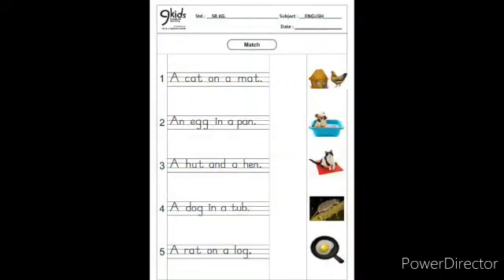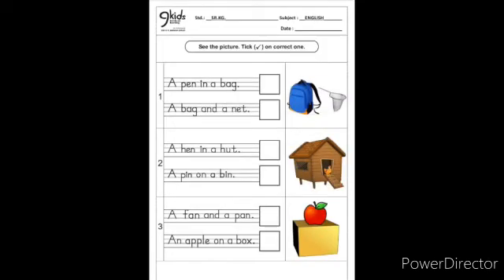9Kids | Sr KG | ENG | in/on/and | Week 4 | Session 2